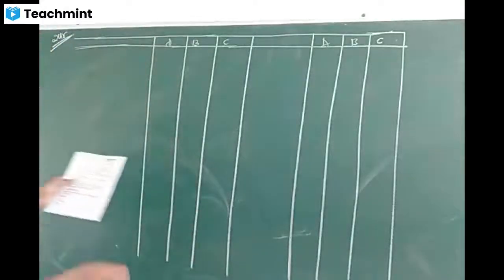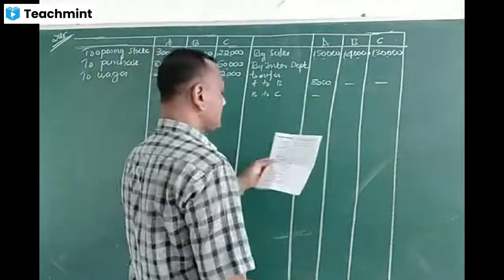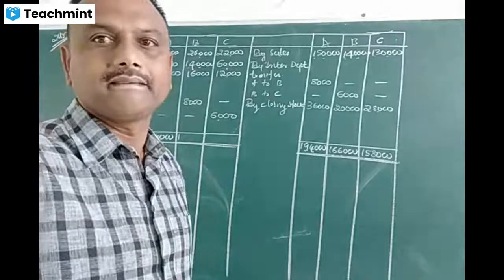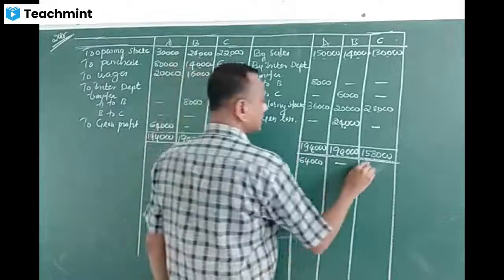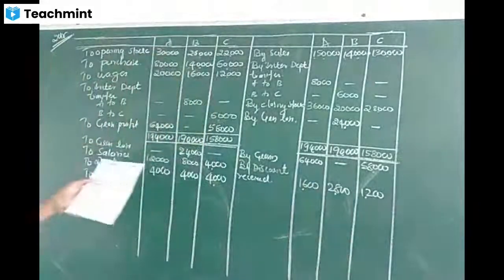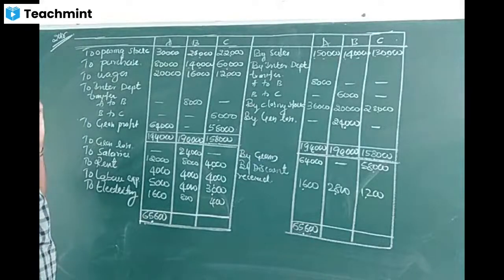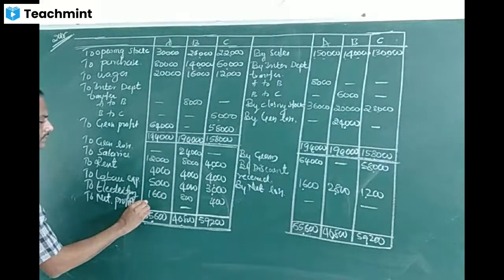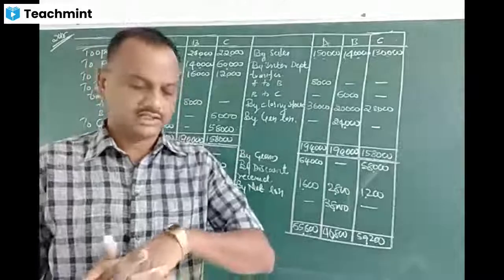B.Com -II sem. Financial Accounting ( 2018)